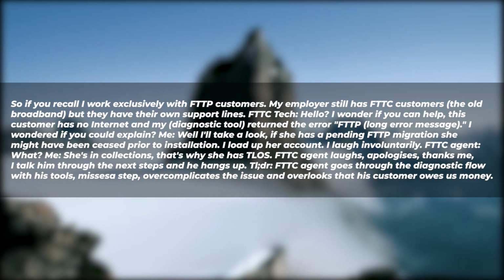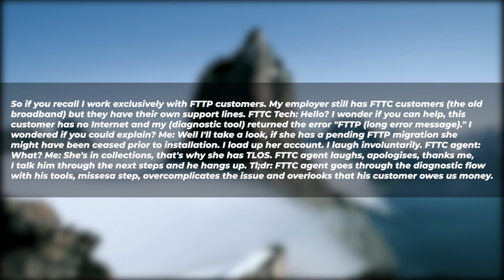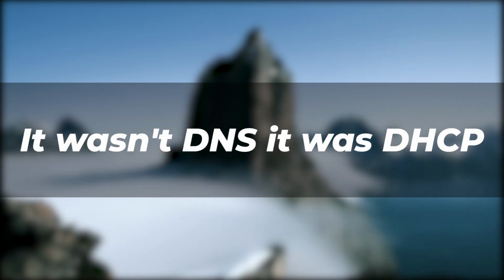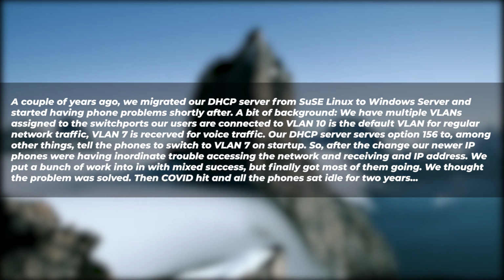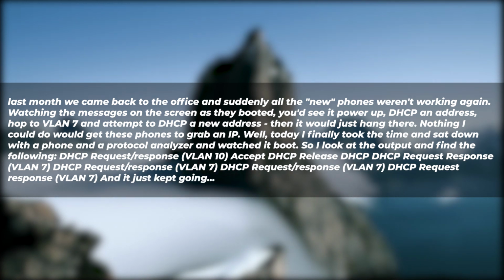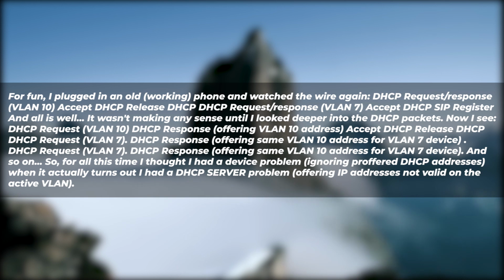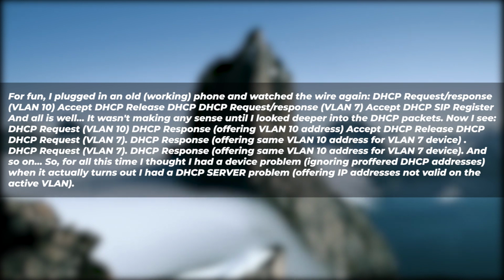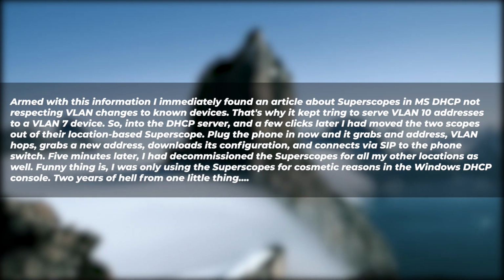Tales From Tech Support | OVERCOMPLICATING THE ISSUE | r/TalesFromTechSupport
In this video we discuss:
r/talesfromyourserver,
talesfromyourserver,
r/talesfromyourserver customer,
r/talesfromyourserver quit,
r/talesfromyourserver fired,
reddit talesfromyourserver,
tales from your server,
reddit tales from your server,
r/talesfromcallcenters,
r/talesfromretail,
r/ tales from retail,
r/talesfromthecustomer,
tales from call centers,
r/talesfromtechsupport,
r/tales from tech support,
tales from retail,
servers,
talesfromthecustomer